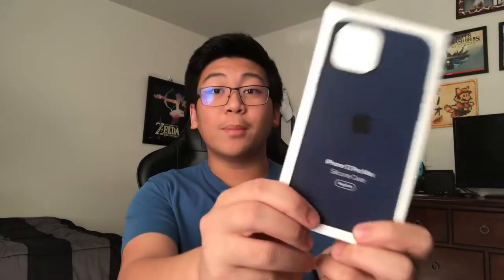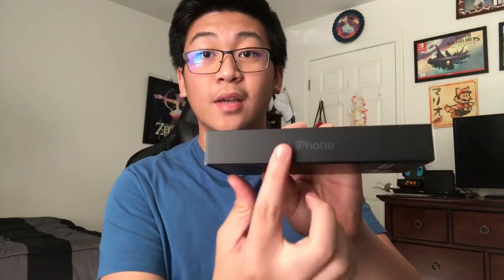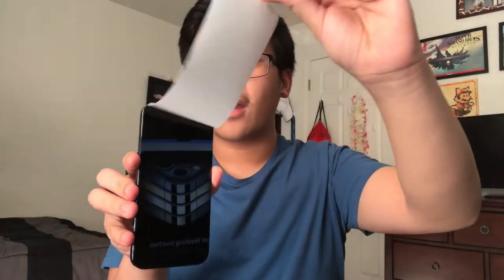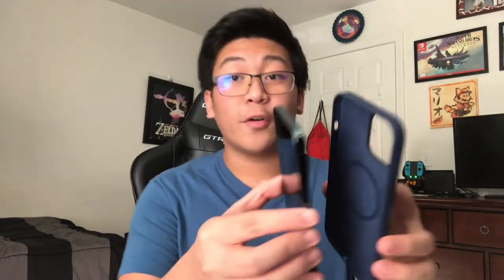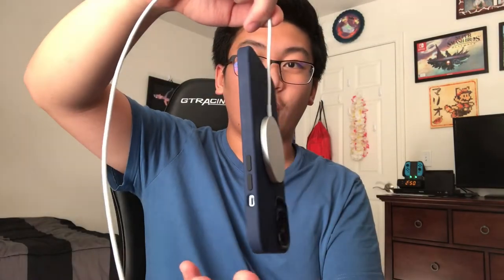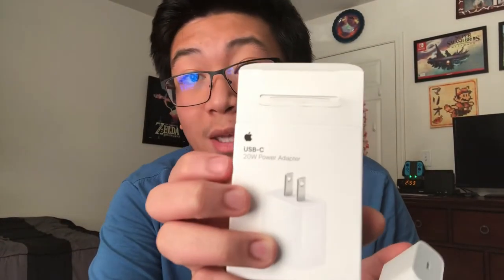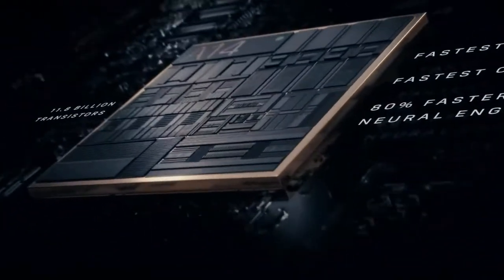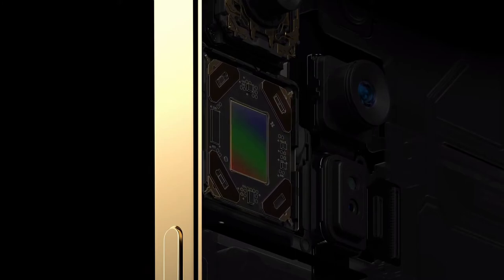iPhone 12 Pro Max Unboxing and Overview!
Today, I will be unboxing and checking out Apple's new iPhone 12 Pro Max, the largest, most powerful iPhone yet!